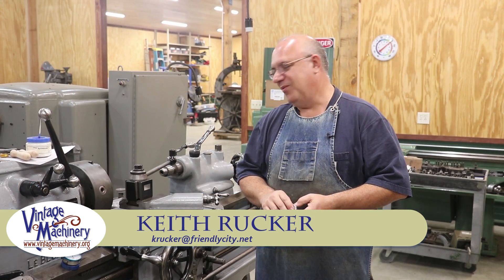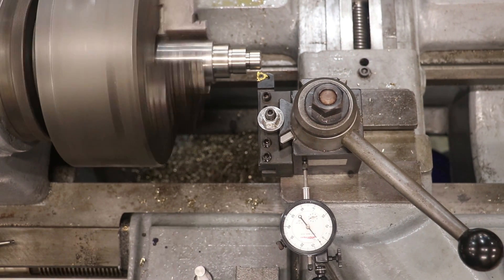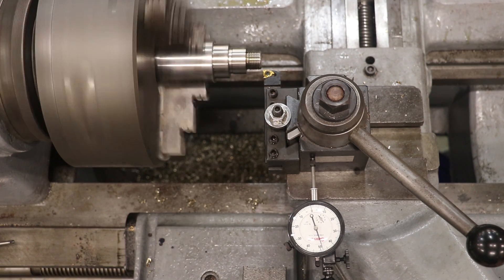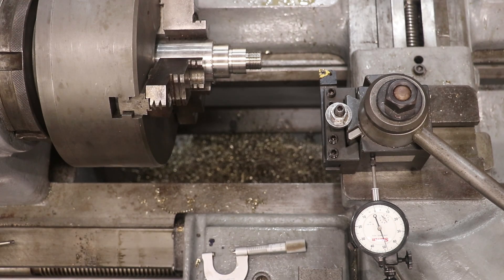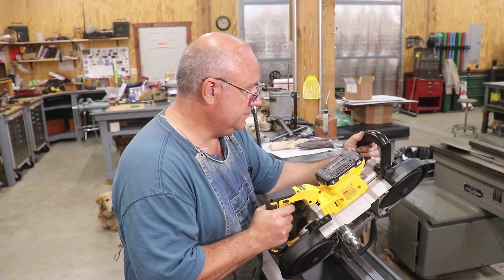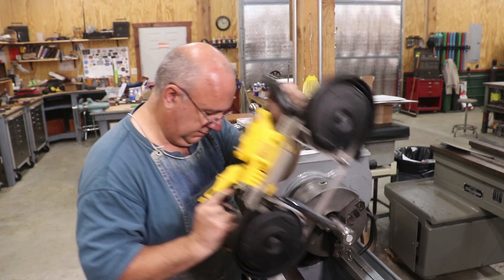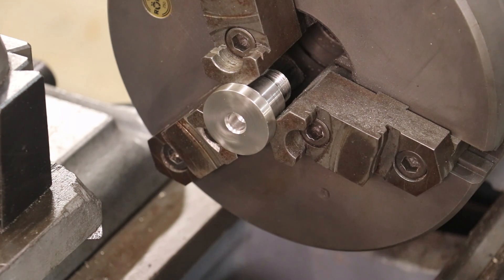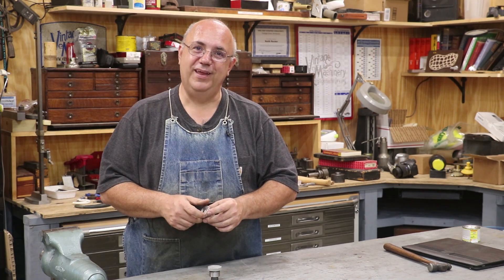Machining a Custom Vise Pivot Bolt: Part 2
This project is being done for a viewer who needed a custom bolt made for a Reed vise.  We will go through the process of machining this bolt out on a metal lathe.